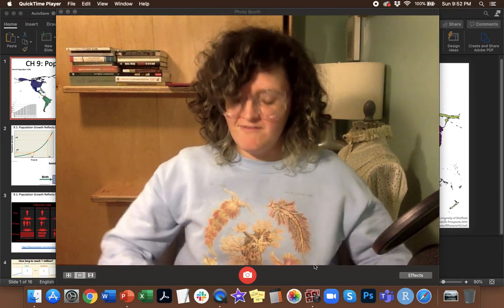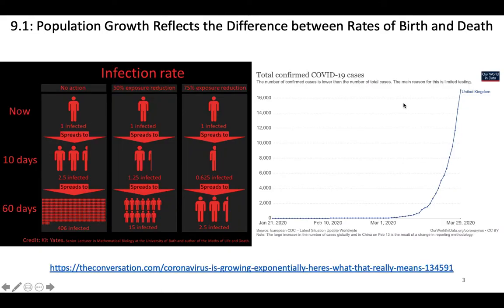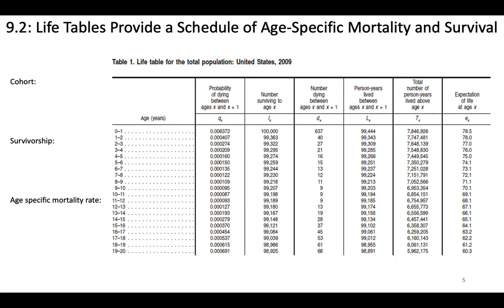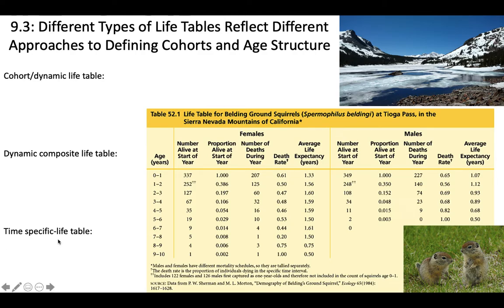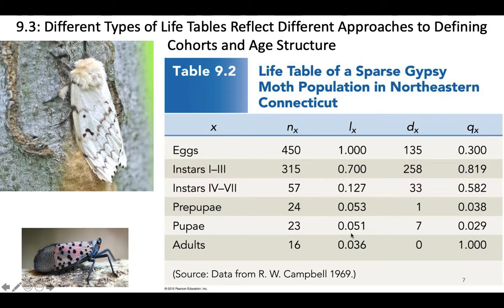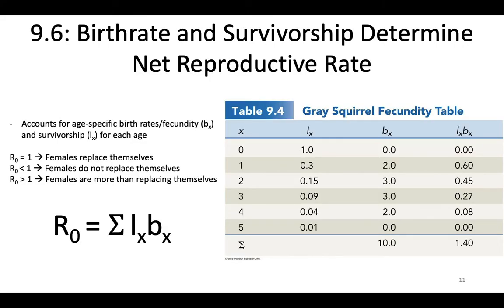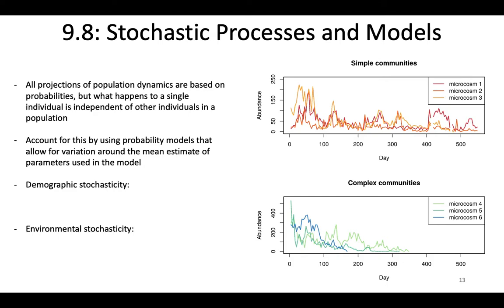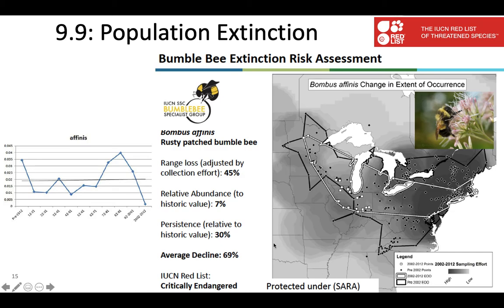BL 232: Week 6 CH 9: Population Growth